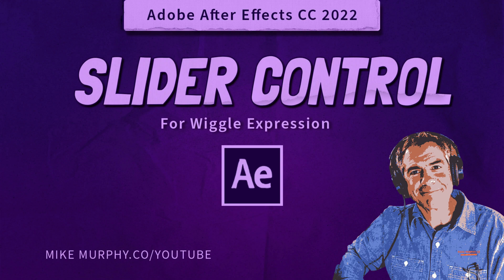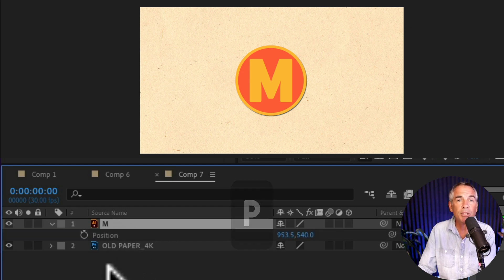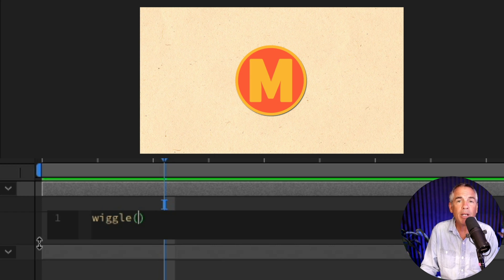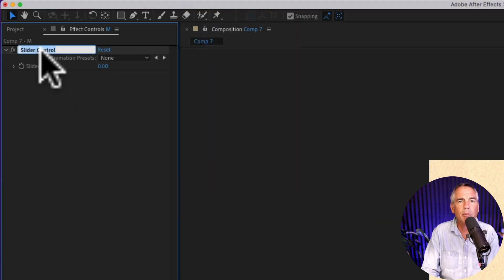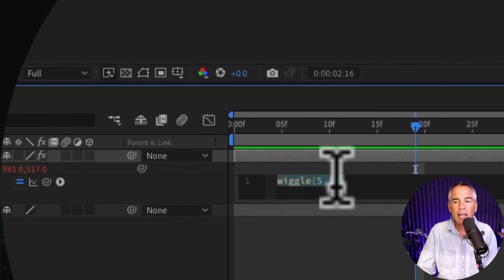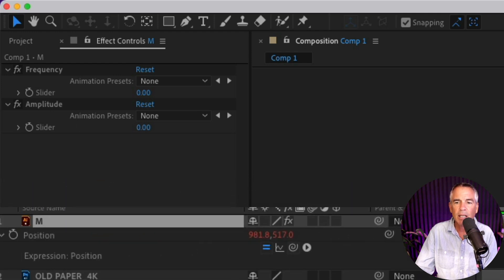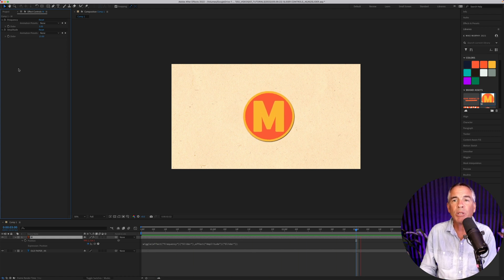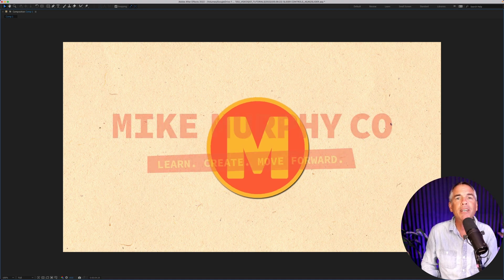After Effects: How To Add Slider Controls for Wiggle Expression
After Effects CC 2022: How To Add Slider Controls for Wiggle Expression

This tutorial will show you how to add Slider Controls for the Wiggle Expression in Adobe After Effects CC 2022. This makes it very easy to control the Frequency & Amplitude settings of the Wiggle Expression.

Wiggle Expression Used:wiggle(5,20)

Frequency (first number): The number of times the animation will move per second
Amplitude (second number): How much animation will move

Keyboard Shortcut:Tap EE to reveal all expressions
Cmd/Ctrl + D to Duplicate Slider Controls

How To Add the Wiggle Expression Adobe After Effects CC 2022:
1. Create a new Composition
2. Add a graphics layer such as a logo that you want to ‘Wiggle’
3. Select the logo layer
4. Tap ‘P’ to bring up the Position Property
5. Press the Option(Mac) or Alt(Windows) key and click on the stopwatch next to Position
6. Type in the Wiggle Expression: wiggle(5,20)

How To Add Slider Controls to the Wiggle Expression Adobe After Effects CC 2022:
1. Select layer with Wiggle Expression
2. Go to top Menu and select Effect…Expression Controls…Slider Control
3. Go to Effect Controls
4. Select Slider Control and tap Enter to Rename to Frequency
5. Duplicate Frequency Control by selecting and right-clicking…duplicate or use the keyboard shortcut Cmd/Ctrl + D
6. Rename 2nd Slider Control by selecting…tap Enter/Return…type in Amplitude
7. Go to Wiggle Expression in the Timeline (Tap EE to show all expressions)
8. Select the first number (highlight with cursor)
9. Look to the left of timeline for Position Property and select the pick whip icon (curly circle)
10. Drag the pick whip to the Frequency Slider Control in ‘Effect Controls’
11. Repeat for the 2nd Number, but drag the pick whip to the Amplitude Slider
12. Change the numbers for each Slider Control to 5 & 20 Respectively (or any numbers you like)
13. Press Spacebar to preview
14. Done